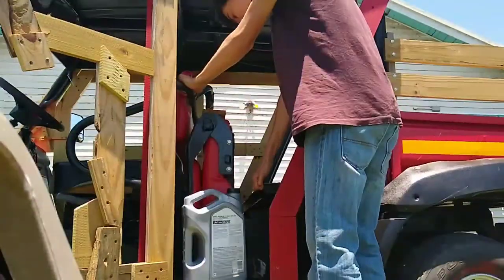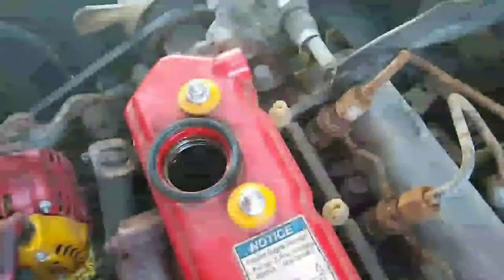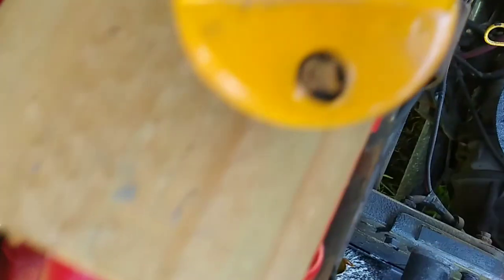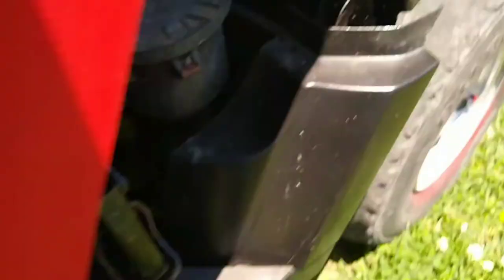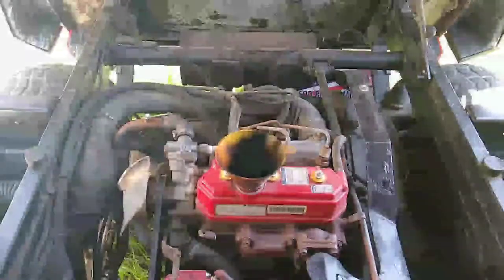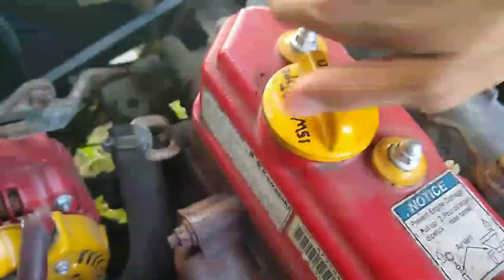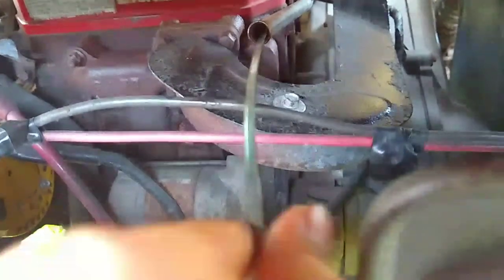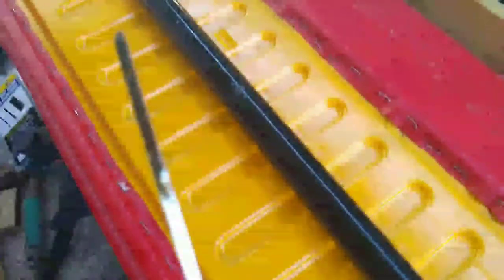How to CHECK & REFILL your oil on your Kawasaki Mule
Hi everyone sorry for not posting! I'm not posting often here because I make shorter videos on my other social media app called tik tok! They're much easier to edit and post.

Anyway this was my first time doing this so give me some credit. I'm trying to grow my channel as fast as I can, and I know that I should be posting daily. But but I don't have a really good phone. Android's! 🤢🤮 And I'm sorry for all your Android people out there, but I'm not an Android person.

I let my dad end the video for me. 😁 He deserves some credit too. 😎👍

If you'd like to see what I build please let me know cuz I got plenty things to show you. This goes from camper trailers to helicopters, airplanes, houses, boat trailers, etc. I can kind of give you some tutorials if you're interested? Stay safe out there guys! Hope this was helpful.